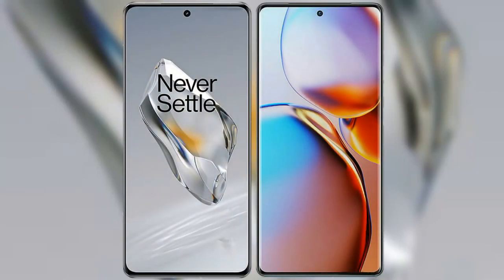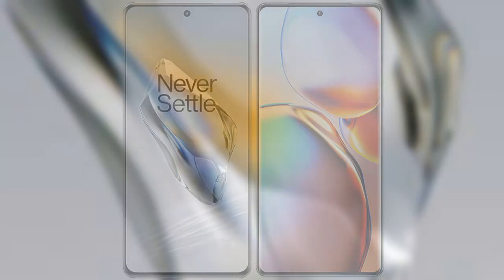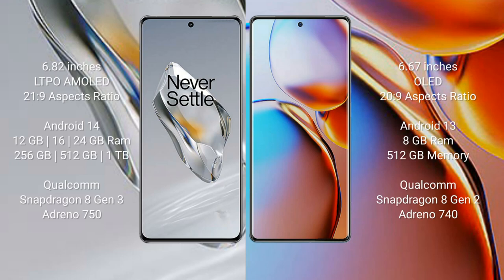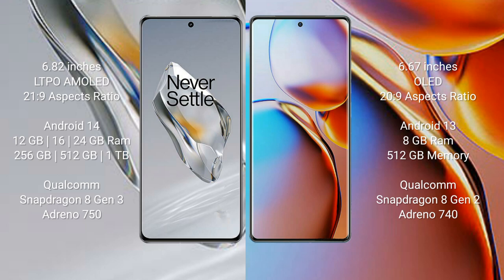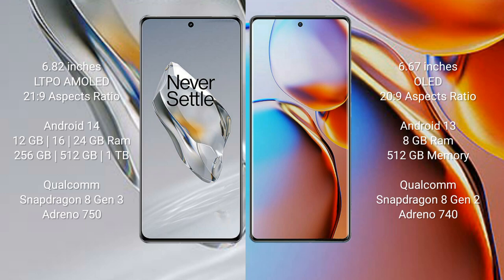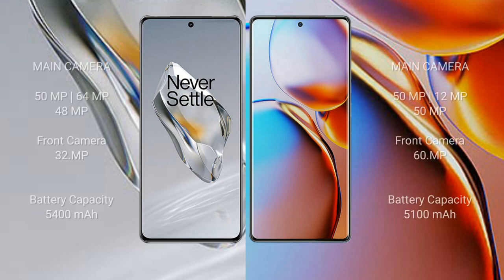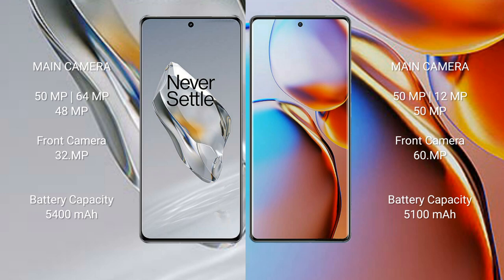OnePlus 12 vs Motorola Edge Plus Review